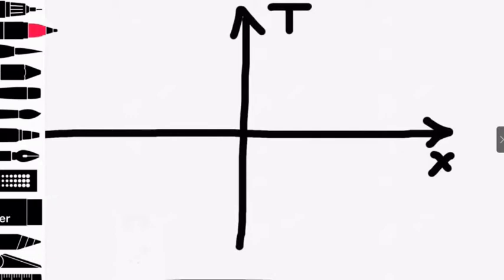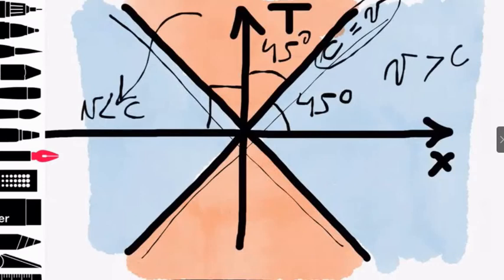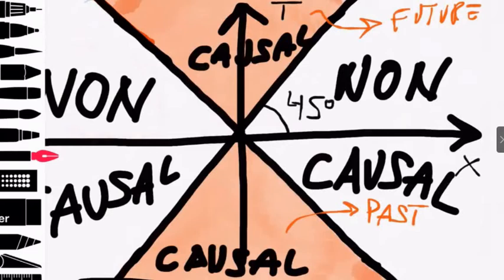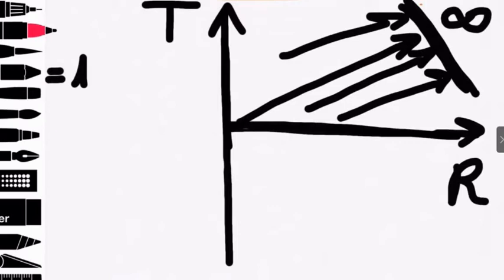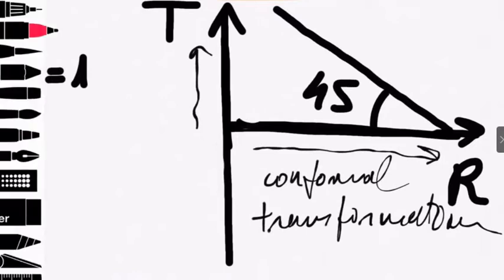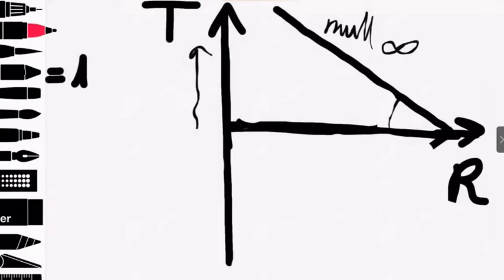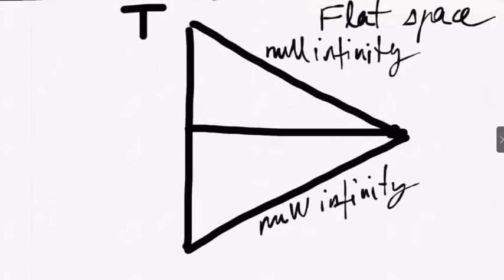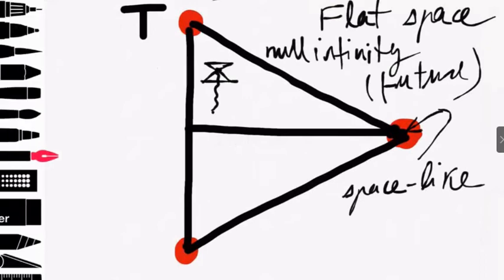Conformal diagrams 01: Introduction: Space-time diagrams and flat spaces - Pau Amaro Seoane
During the 2021 lockdown some students asked me to extend my course of gravitational-wave physics and cover conformal diagrams. I did so in a very detailed way. Because some of them could not attend all of the lectures, which were quite a few, I made a summary for them and later decided to upload it so that anyone can profit from them. This is an introduction to the subject via space-time diagrams and flat spaces.